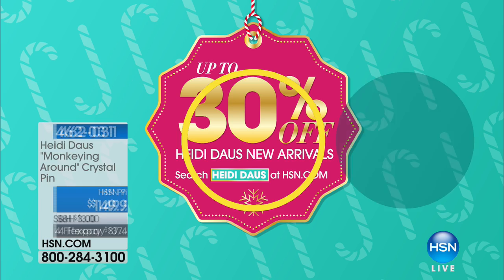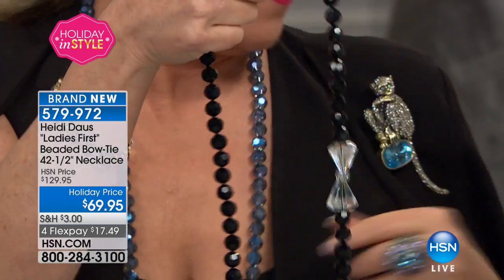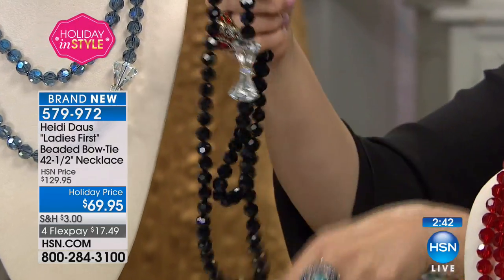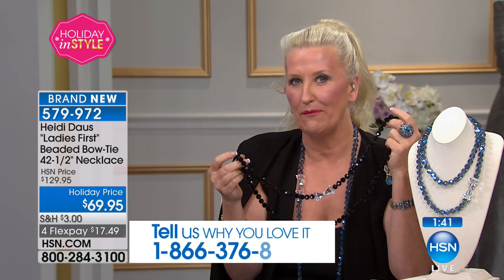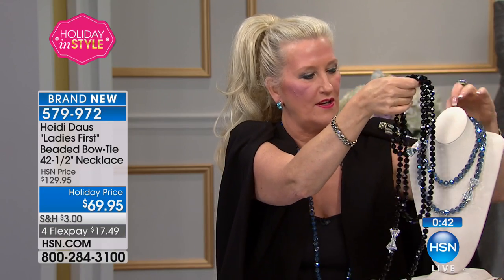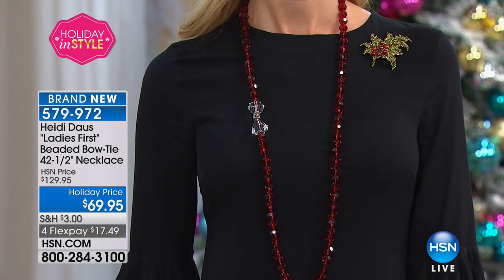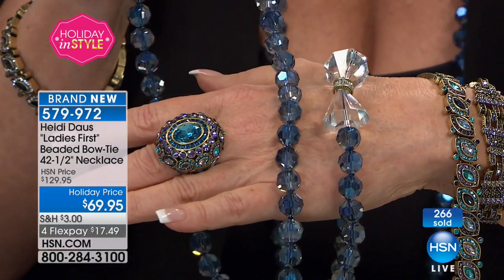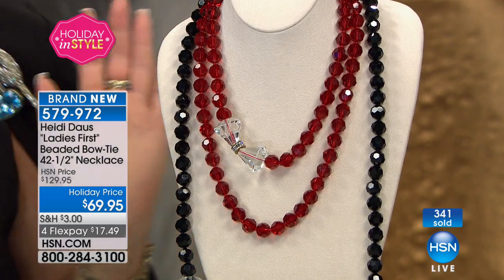Heidi Daus "Ladies First" Beaded BowTie Necklace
Heidi Daus "Ladies First" Beaded Crystal BowTie Necklace
After you, my lady. Set your own style standard with this boldly elegant necklace design. A long, beaded strand is interrupted by a...